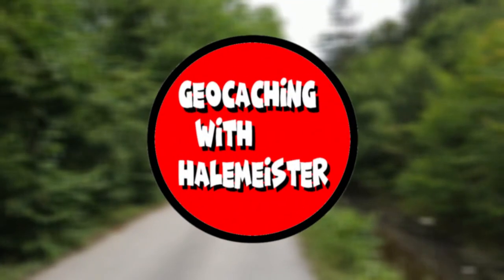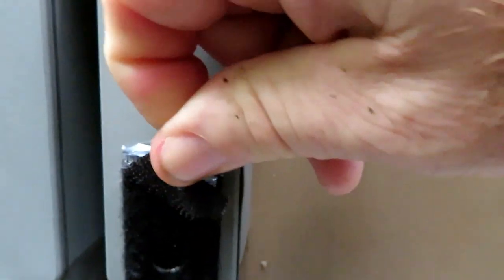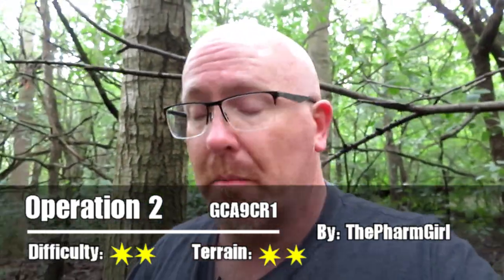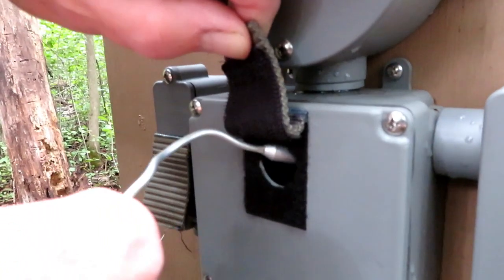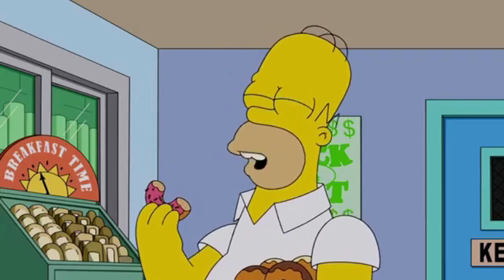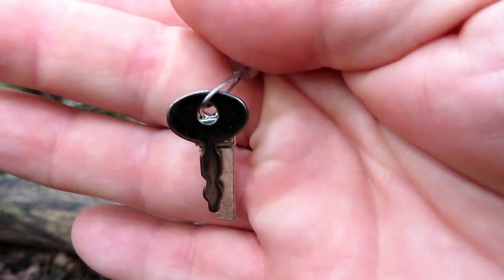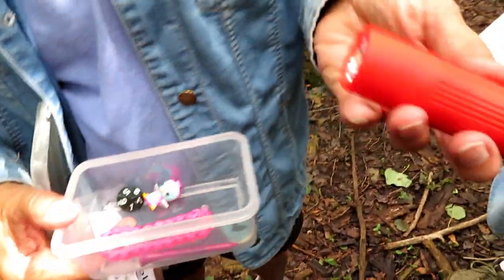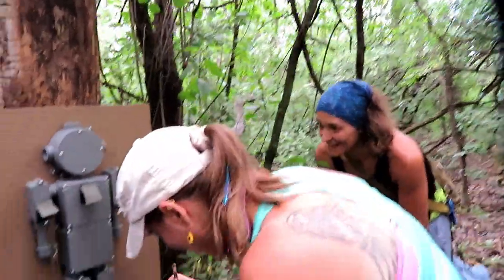We Needed Surgical Tools To Open This Geocache?!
We found a geocache that resembled the classic game of Operation!